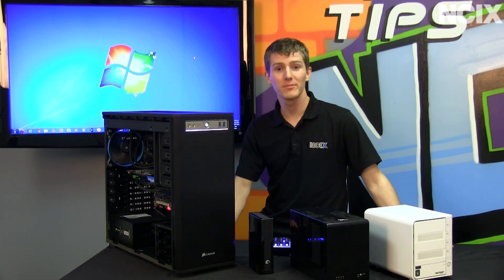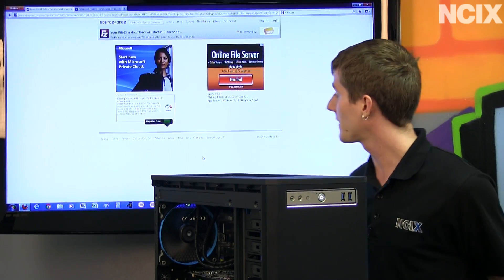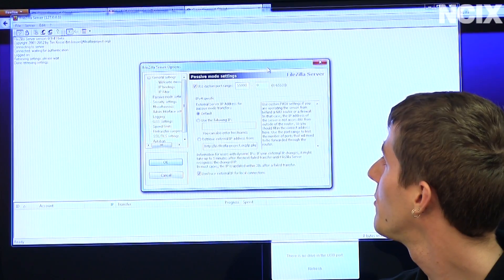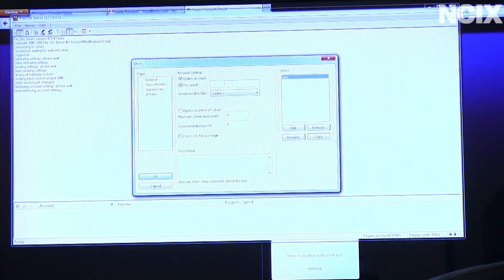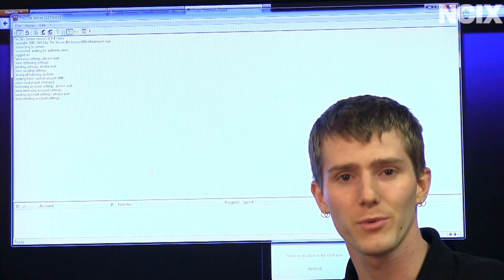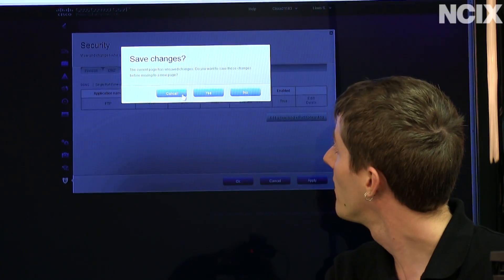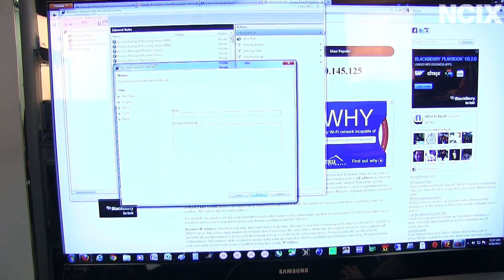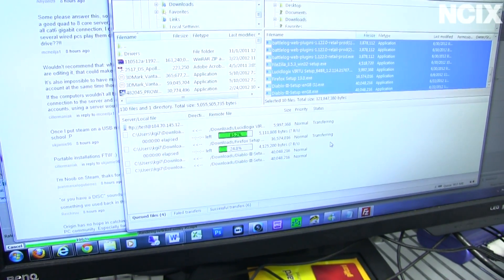How to Set Up a Home FTP Server Using Filezilla in Only 10 Minutes NCIX Tech Tips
FTP is still one of the fastest, and easiest ways to share files with yourself or others. Learn how to set up your FTP server in only a few minutes!